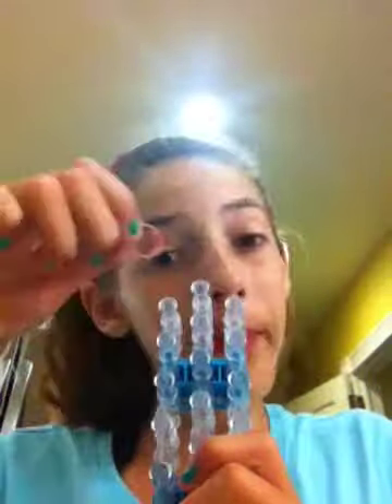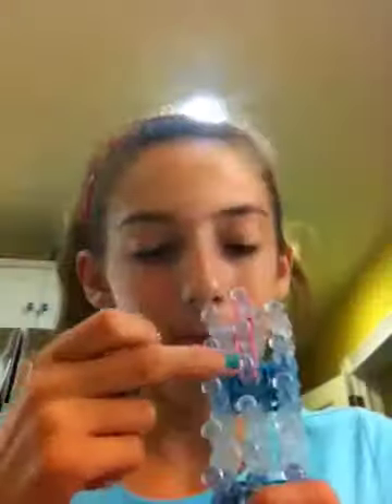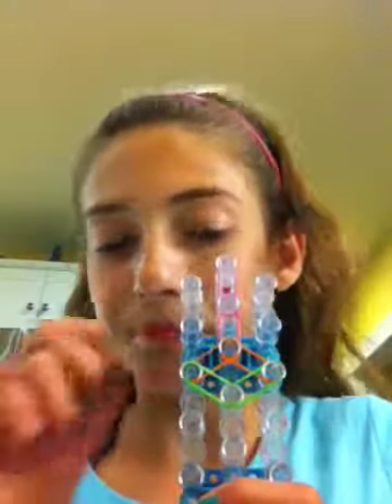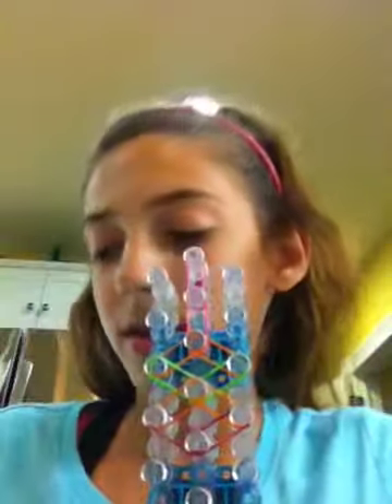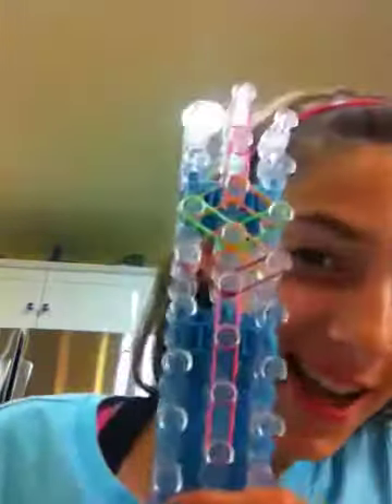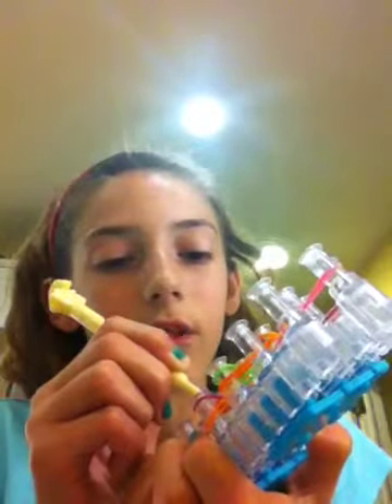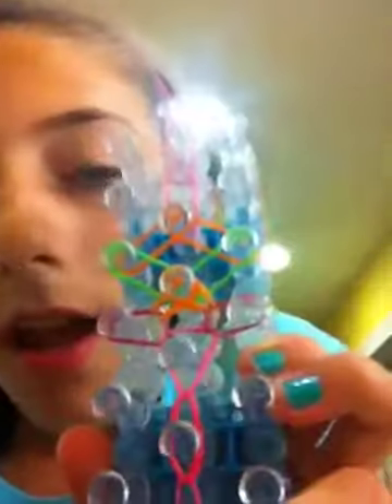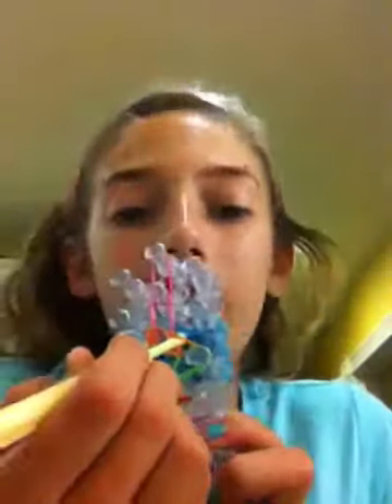How to make a rainbow loom ring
Hope this helped u youtubers out!